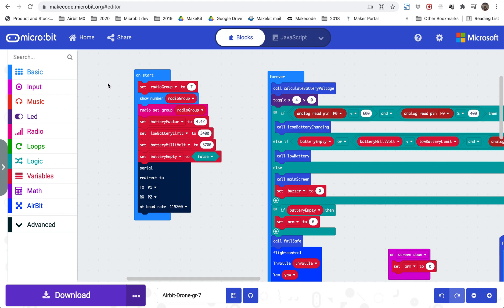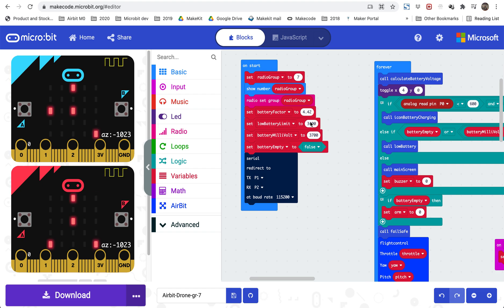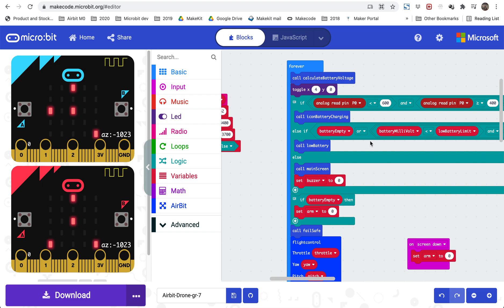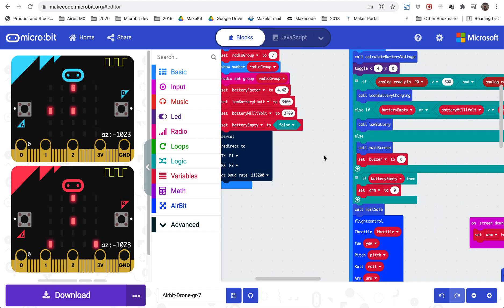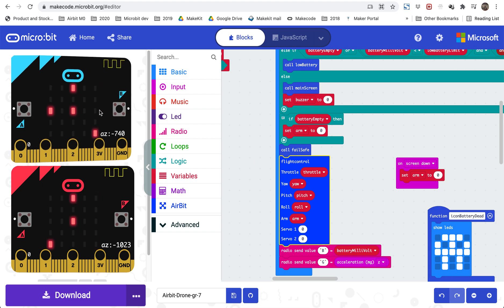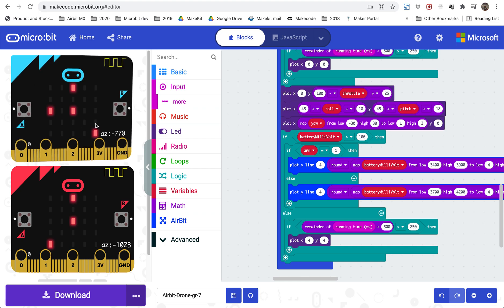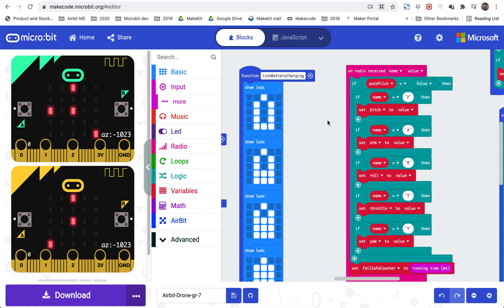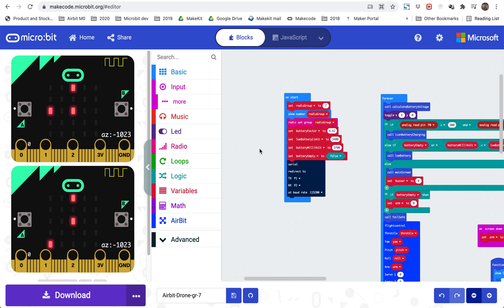Air:bit 1 drone code explained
Explanation of the code being run at the micro:bit on the drone.